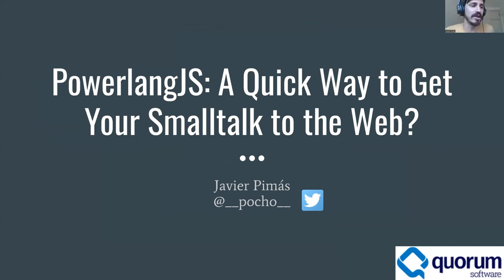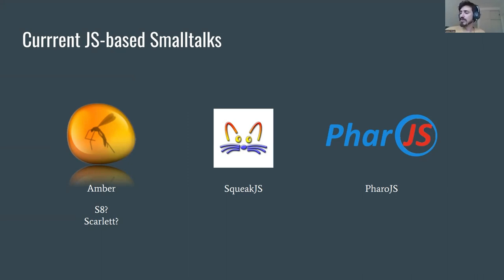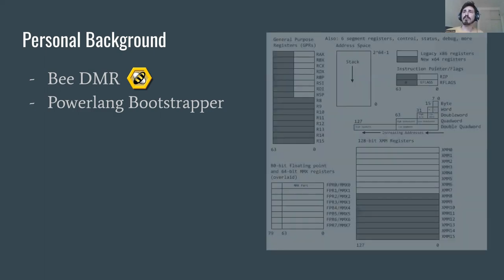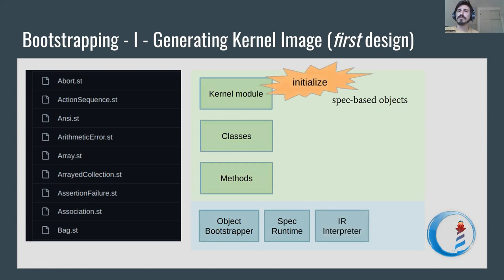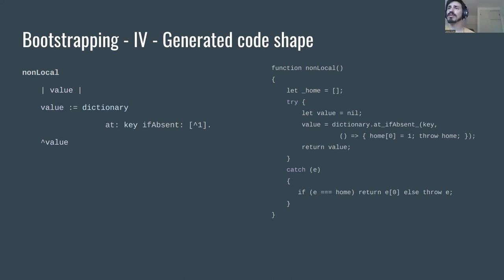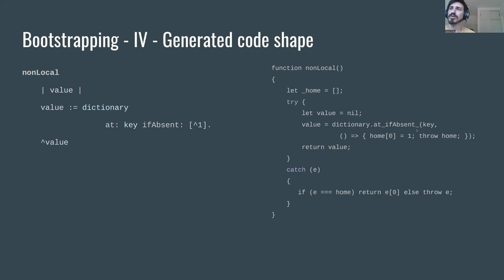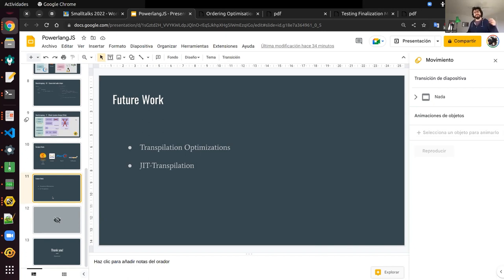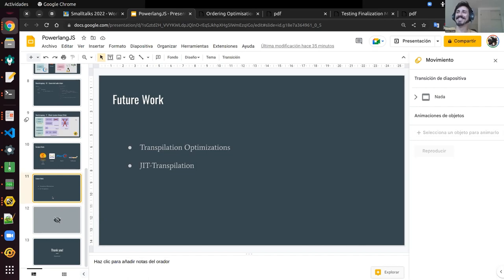PowerlangJS: A Quick Way to Get Your Smalltalk to the Web? - Javier Pimás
Using the Powerland bootstrapper to run Smalltalk on the Web.